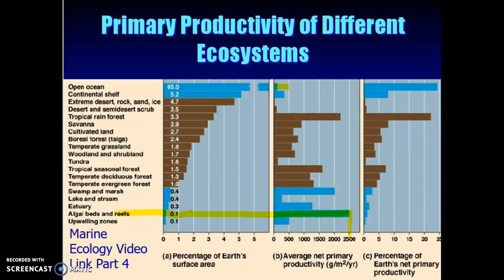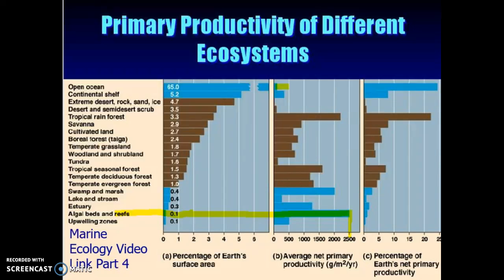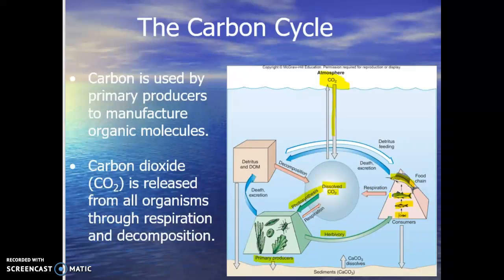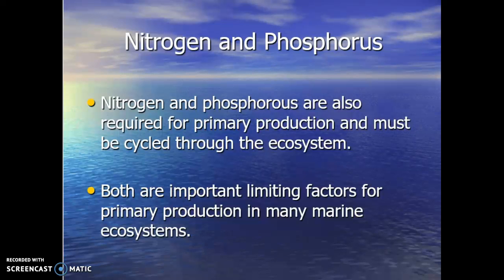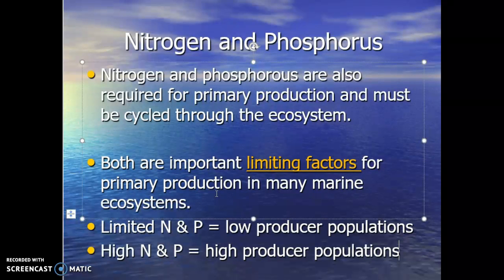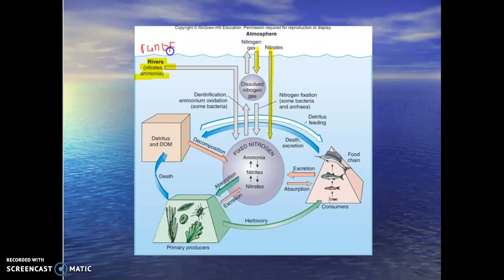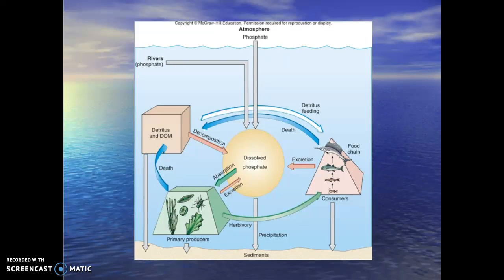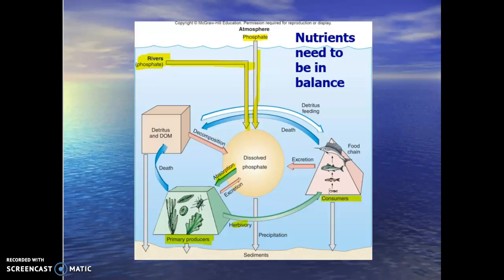Marine Ecology Part 4